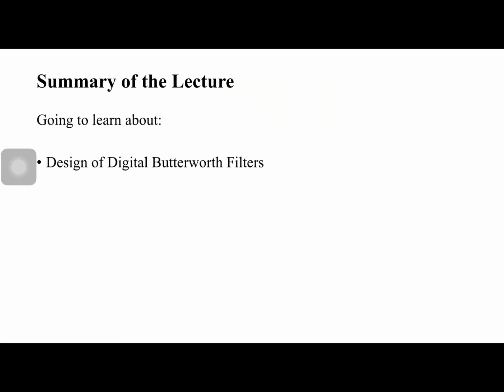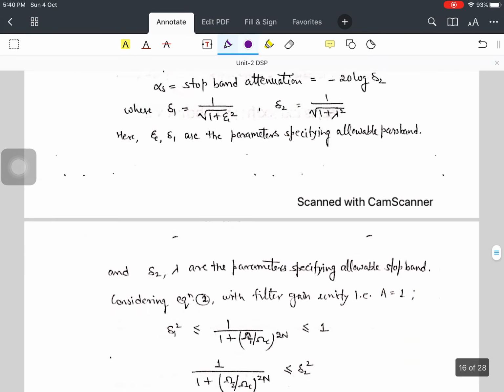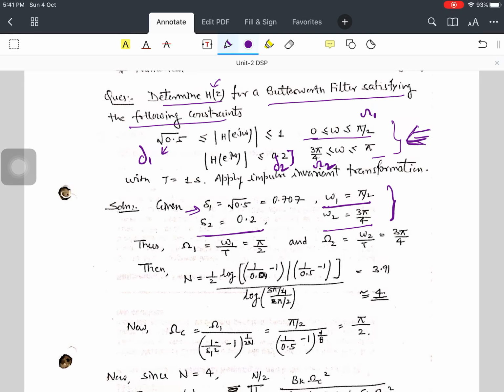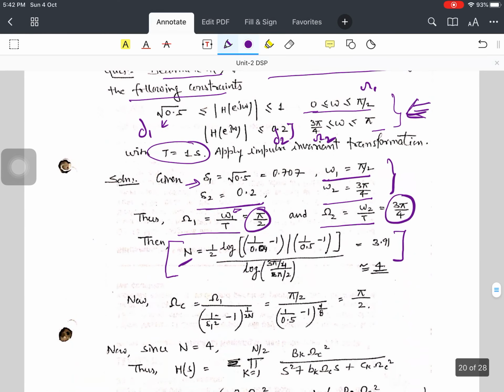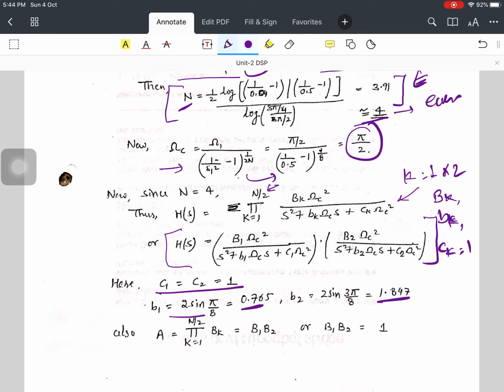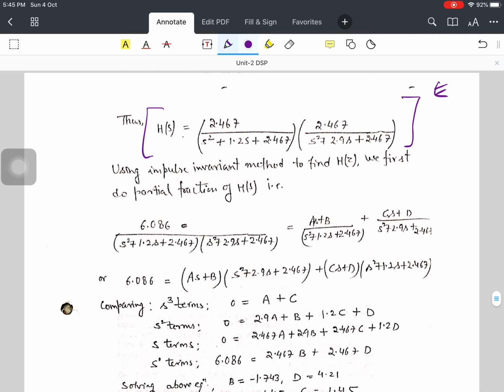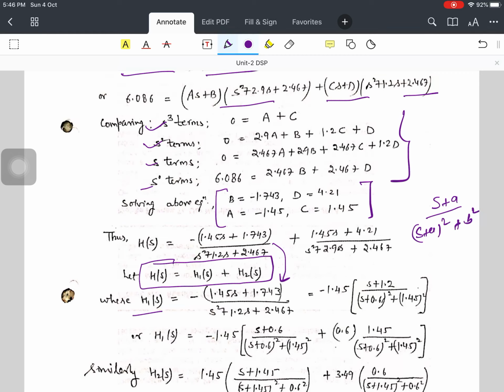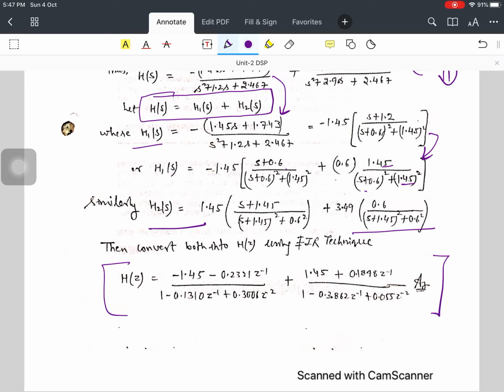Lecture 24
Design of Digital Butterworth Filters (Examples)